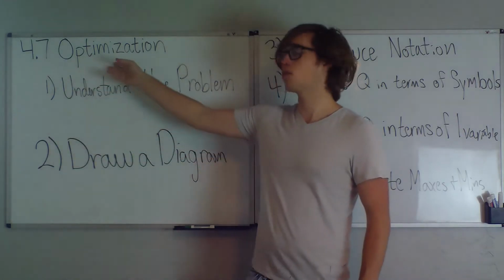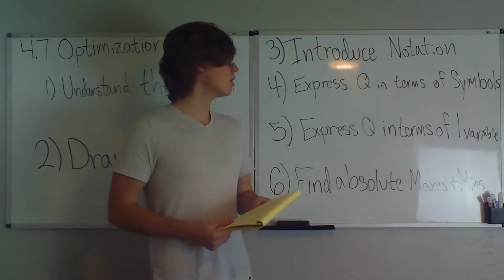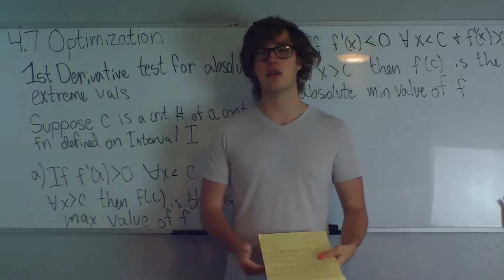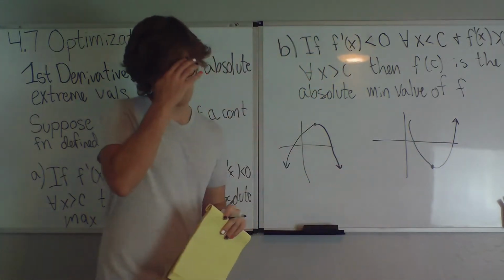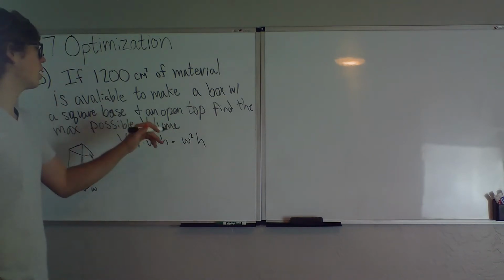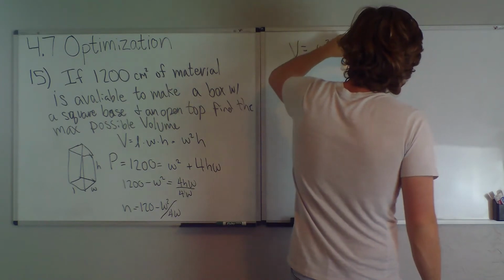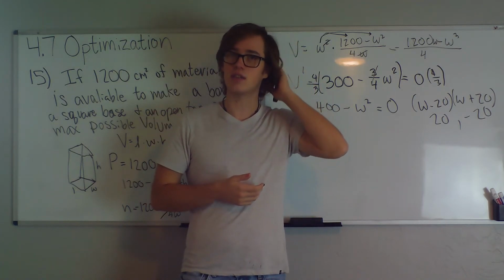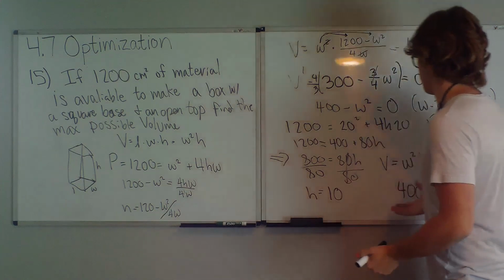UCI Math 2A 4.7 Optimization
Hey everyone today I am covering section 4.7 of UCI Math 2a single variable calculus course Optimization.

Suggested Problems:
1
15
21
23
54